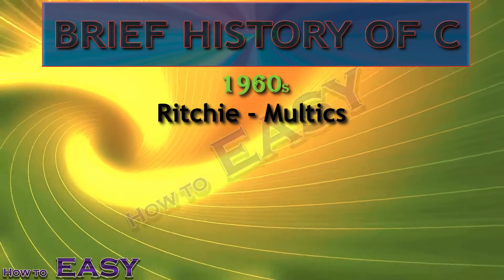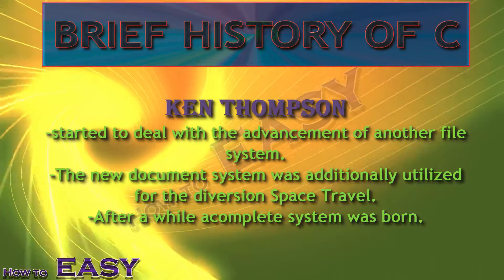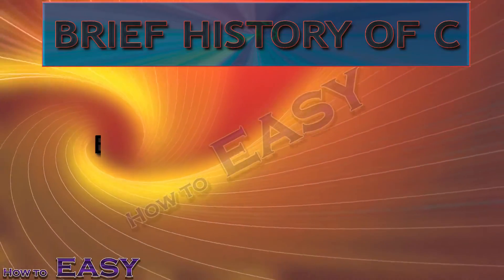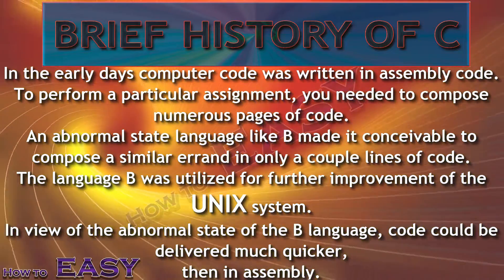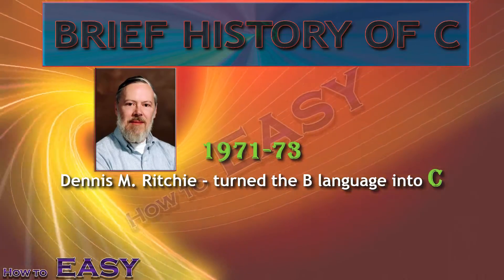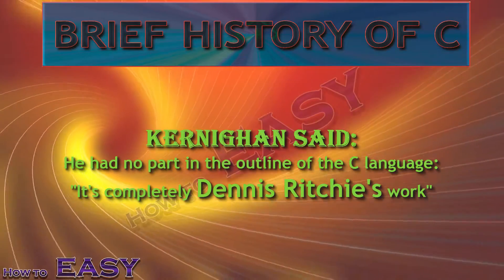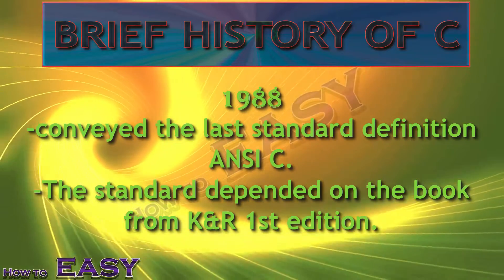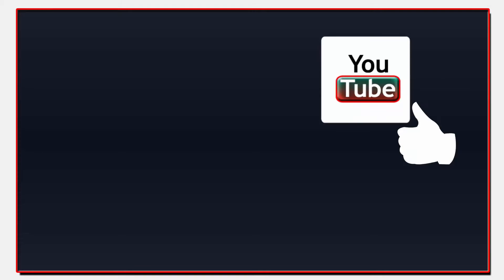Brief History of the C Programming Language (Simple English/ Subtitle)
This is the first video of C language series,
this video is very useful and helpful for you specially, for students
A Brief History of C Language.

YOu guys have any Query?
So please go ahead to the Comment BOx.

The C programming language was formulated in the mid 1970s by Dennis M.
Ritchie a representative from Bell Labs (AT&T).

In the 1960s Ritchie worked, with a couple of various agents of Bell Labs
(AT&T), on a project called Multics. The objective of the project was to
build up a operating system for a substantial PC that could be utilized by a
thousand clients. In 1969 AT&T (Bell Labs) pulled back from the project,
since the project couldn't deliver a economically valuable system. So
the workers of Bell Labs (AT&T) needed to look for another project to
deal with (principally Dennis M. Ritchie and Ken Thompson).

Ken Thompson started to deal with the advancement of another file system. He
composed, an adaptation of the new document file system for the DEC PDP-7, in assembler.
(The new document system was additionally utilized for the diversion Space Travel). Before long they
started to make upgrades and include extensions. (They utilized there
information from the Multics project to include enhancements). After a while a
complete system was born. Brian W. Kernighan called the system UNIX, a
wry reference to Multics. The entire system was still composed in
assembly code.

Other than assembler and Fortran, UNIX additionally had a translator for the
programming language B. The language B was created in 1969 to 1970 by Ken Thompson.
( The B language is gotten specifically from Martin
Richards BCPL).